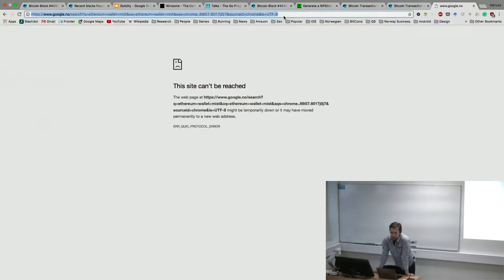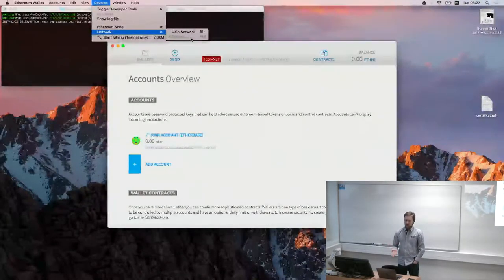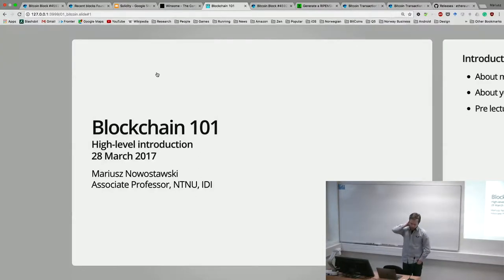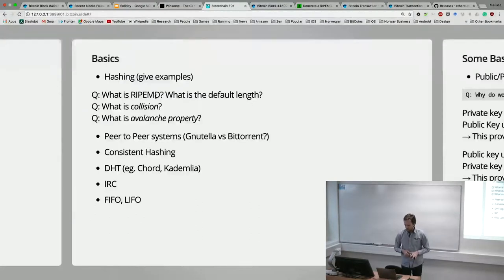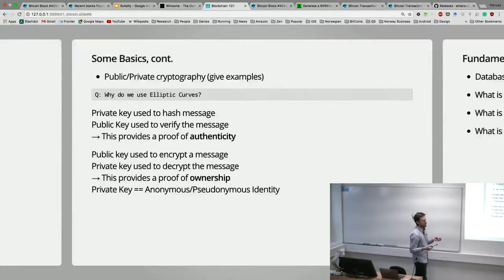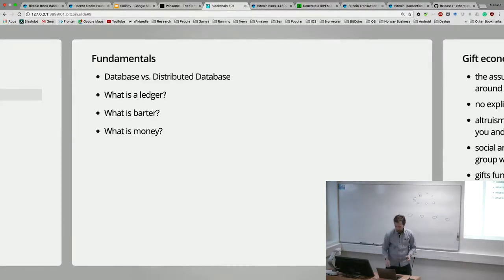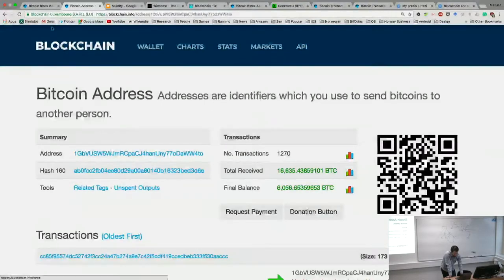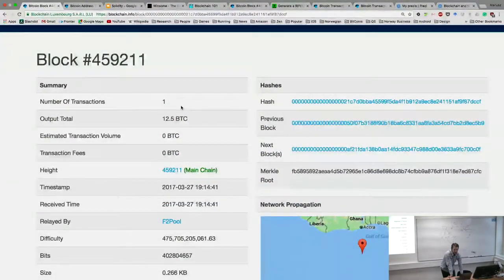IMT4130 Introduction to Blockchain Technology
Introduction: Blockchain Technologies, Distributed Ledgers, Peer to Peer networking, public-private key crypto